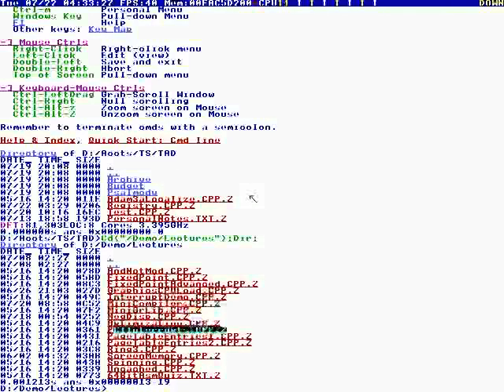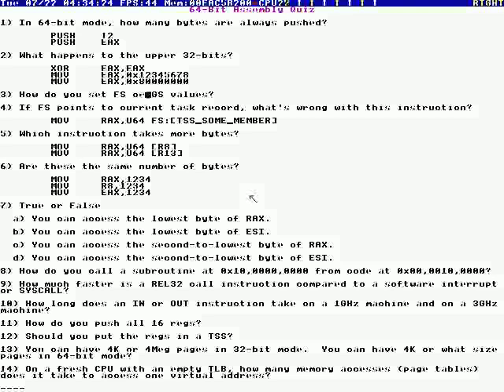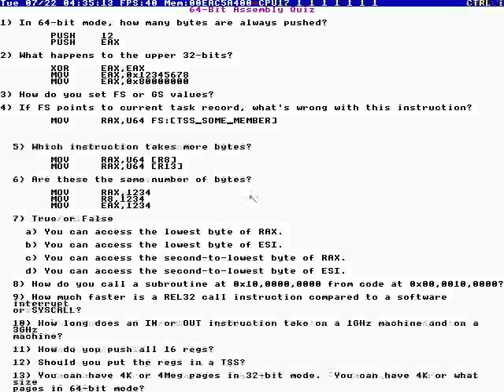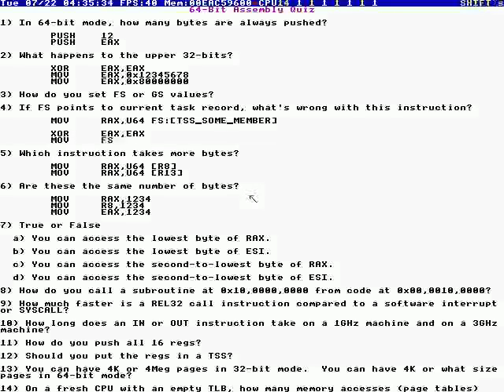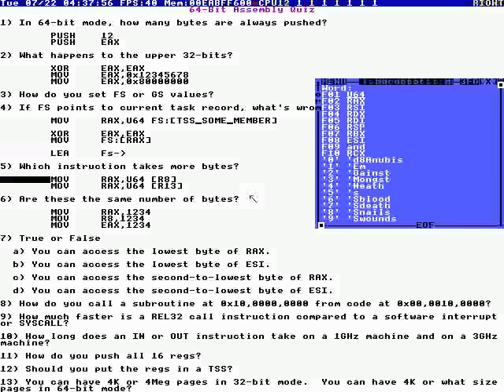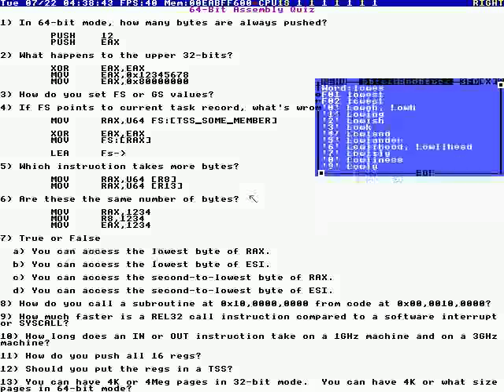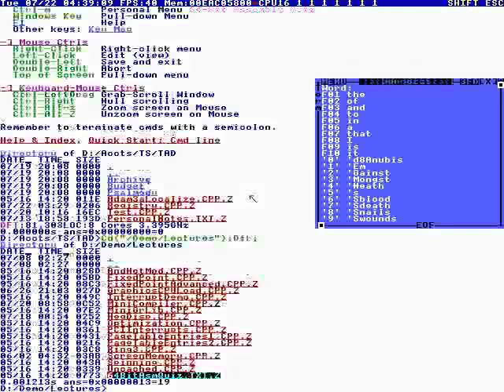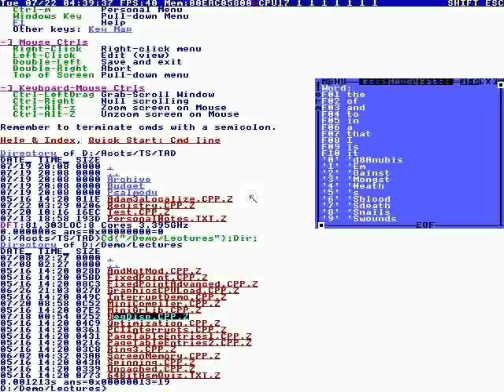2014 07 22T00:04:00+00:00 TempleOS God for Larry Page 7 22 E sG7sWbz1t8I